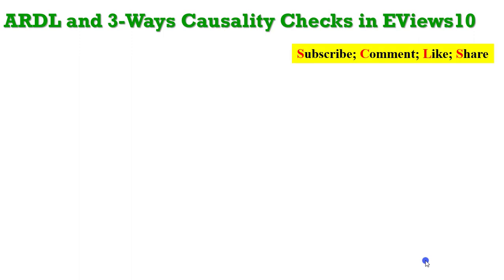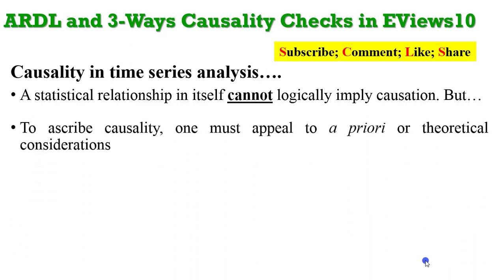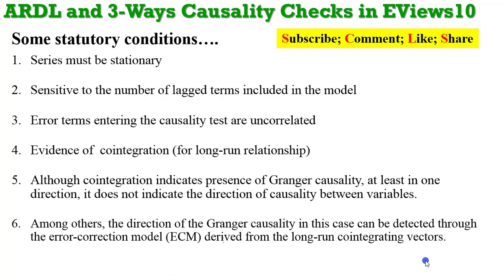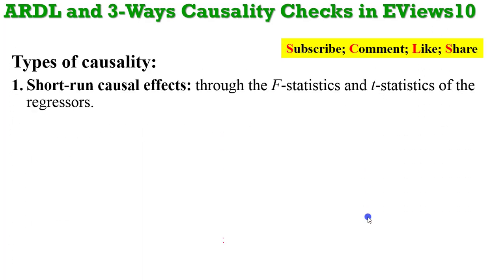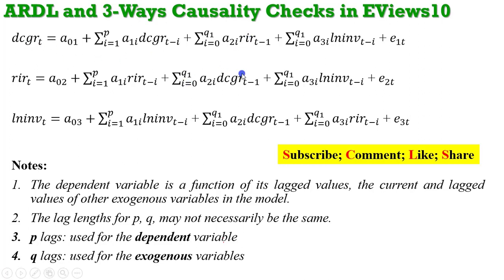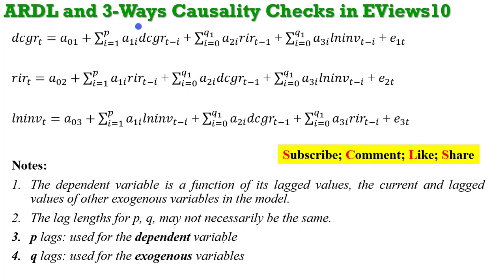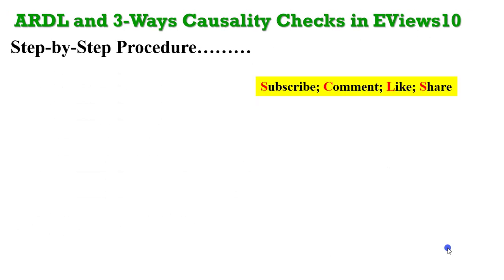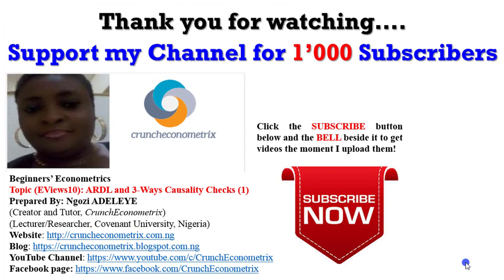(EViews10): ARDL and 3-Ways Causality Checks (1)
A statement such as “X causes Y” will have the following meaning in different scenarios and disciplines such as X leads Y, X is the only cause of Y, X is only one of the possible causes of Y, X must always lead to Y (that is X determines Y), the occurrence of X makes the occurrence of Y more probable, X is a probabilistic cause of Y, X must occur either before or simultaneously with Y, but not afterwards, past values of X forecasts future values of Y. But Regression analysis deals with the dependence of one variable on other variables, it does not necessarily imply causation. In other words, the existence of a relationship between variables does not prove causality or the direction of influence. But in regressions involving time series data, the situation may be somewhat different. Short-run causal effects: through the F-statistics and the statistical significance of the regressors. Long-run causal effects: through the statistical significance error-correction term (applicable to VECM only). Joint causal effects: through the F-statistics and the significance of the independent variables and the statistical significance error-correction term (applicable to VECM only). Unidirectional causality: occurs from X to Y if the set of estimated coefficients of the lagged X are significantly different from zero and the set of estimated coefficients of lagged Y are not significantly different from zero. Bi-directional causality: occurs from X to Y if the set of estimated coefficients of the lagged X are significantly different from zero and vice-versa. Independence: occurs from Y (X) to X (Y) if the set of estimated coefficients of the lagged Y (X) are not significantly different from zero. Using EViews10, this video shows you how to perform causality tests in four different ways within an ARDL framework and interpret the results.

Here is the link to the cam.xlsx dataset used for this tutorial (endeavour to have a Google account for easy accessibility)